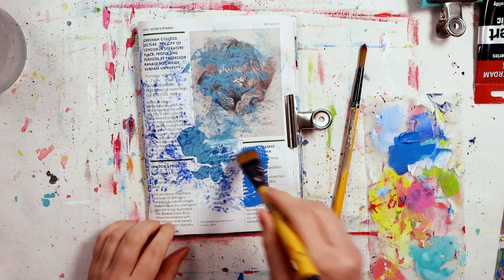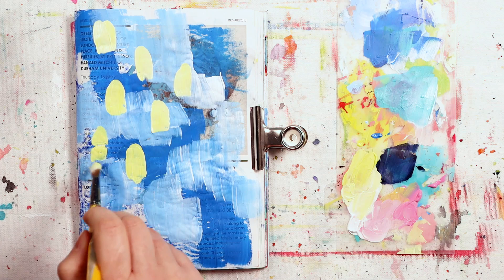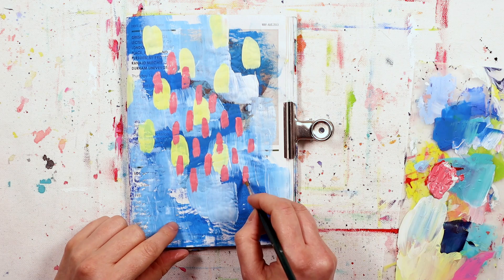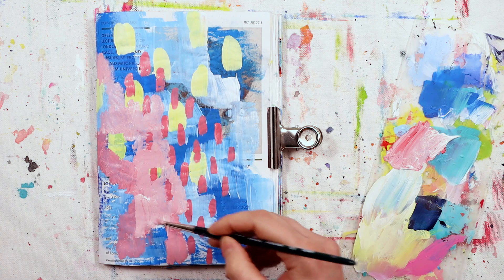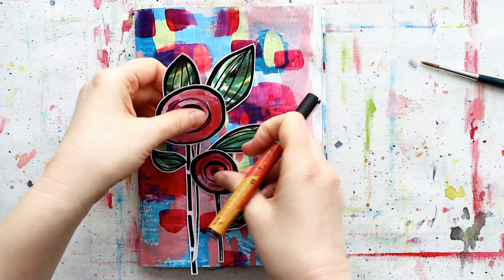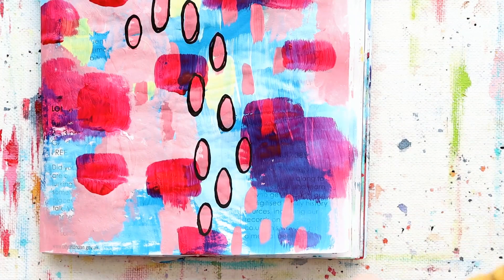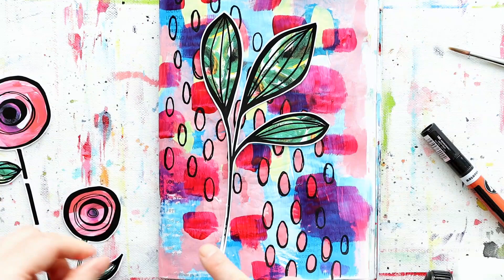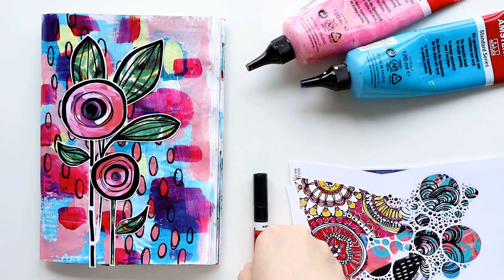Get Your Art Flowing With These 8 Art Prompts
I have broken up today's junk journal page into 8 art prompts to keep our art flowing, so grab your favourite paints, some paper and something to collage with, like my Patreon Art packs, and let's art together. SUPPLIES: Click Show More

 ——— MY NEW WORKSHOP ———

Join me in my new online workshop 'Scribble Owls' exploring fearless mixed media drawing and painting!

And get my free 30 page 'Get Creating' e-book full of creative exercises and tips to help you create more:

I have a whole playlist of prompt videos if you need more help getting your art flowing

I use affiliate links and earn a small amount of money, at no extra cost to you, if you click through my affiliate link and subsequently buy a product from that website.

Support local businesses where you can!

Amsterdam Standard Acrylic Paint (Nickel Titanium Yellow, Titanium white, Quinacridone Rose Light, Turquoise Green,  Primary Magenta, Brilliant Blue)

Daler-Rowney System 3 brush (3/4 flat, size 8 round brush)

On Instagram and Twitter: @kimdellow